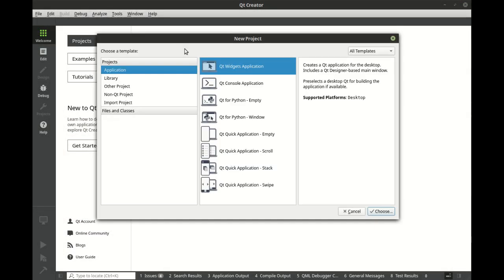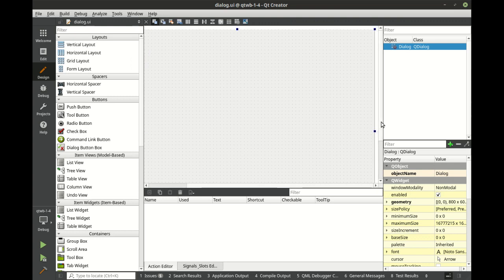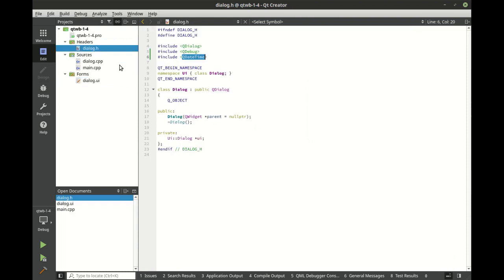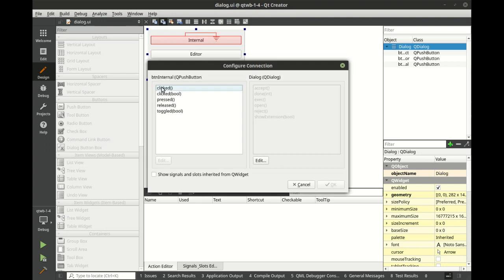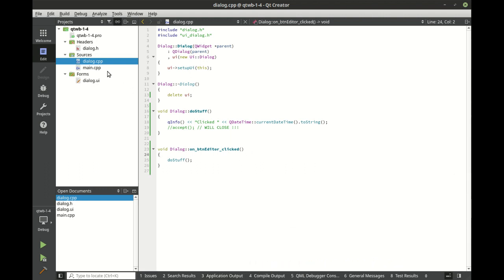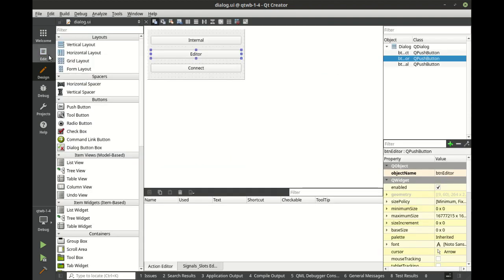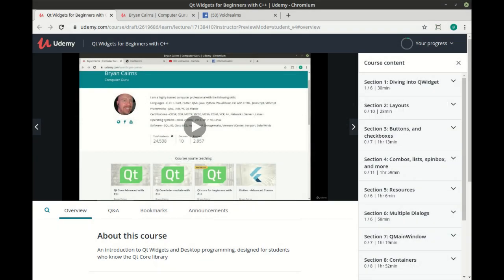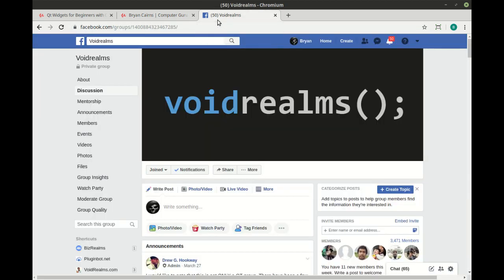Qt Widgets Signals and Slots - Udemy Preview